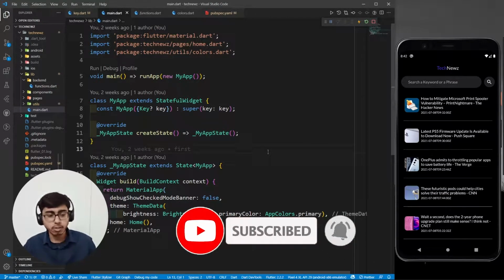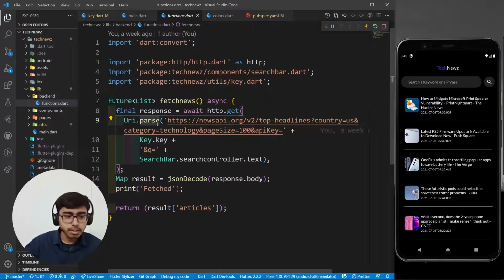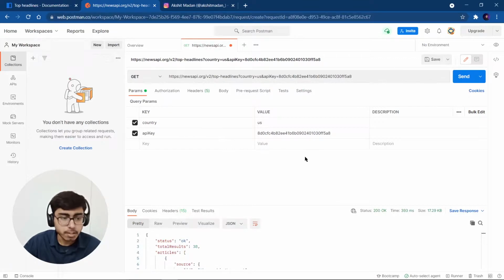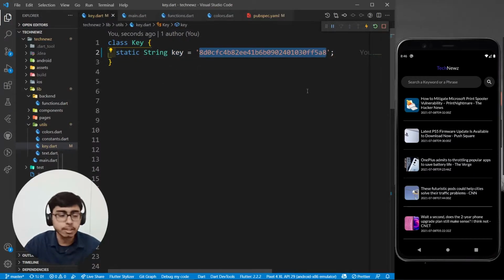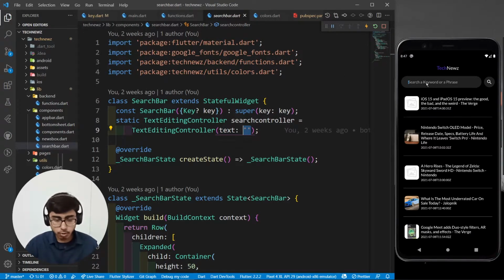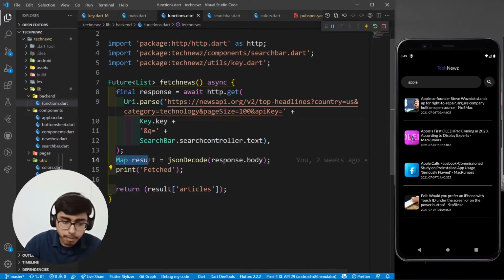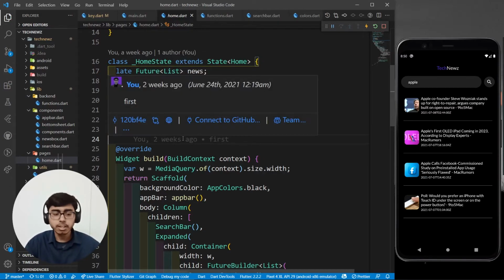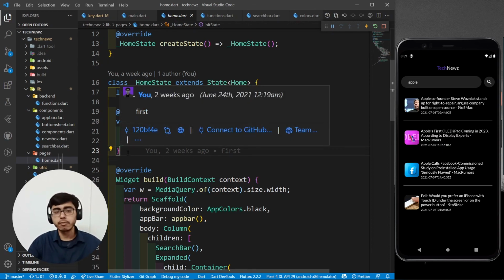Part 3 - Making TechNewz App in Flutter | Flutter Project for Resume | Flutter Tutorial